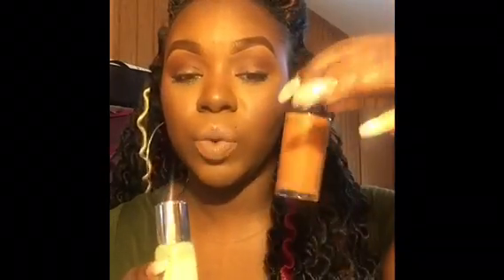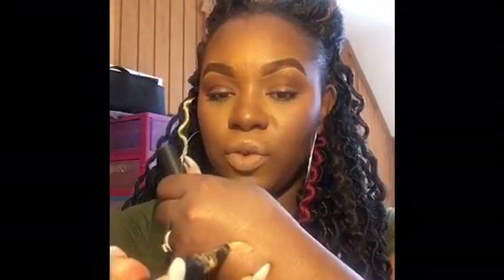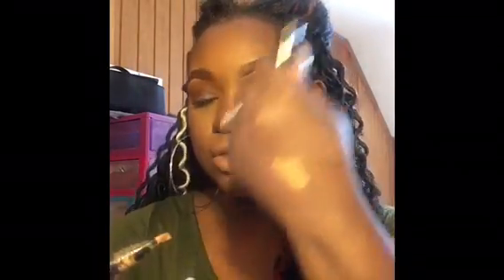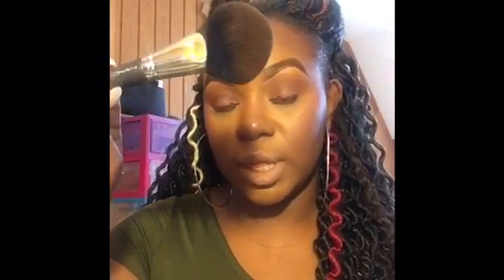Current beauty favorites!!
Hey everyone!! I know I've been gone a while ! I missed you guys! Thank you to everyone that kept up with me via Instagram and snapchat!